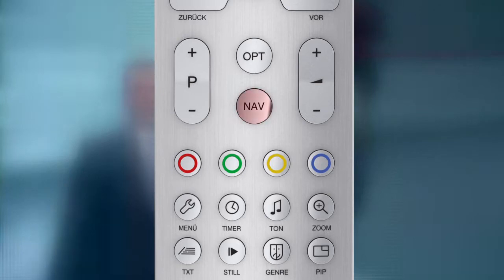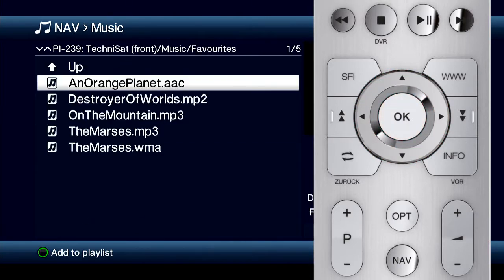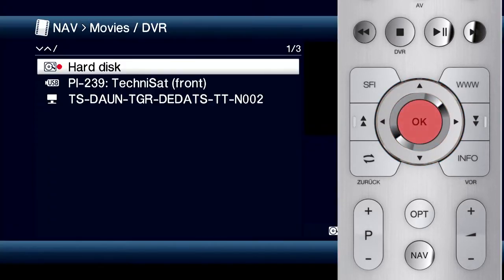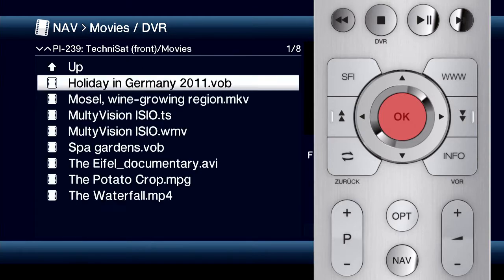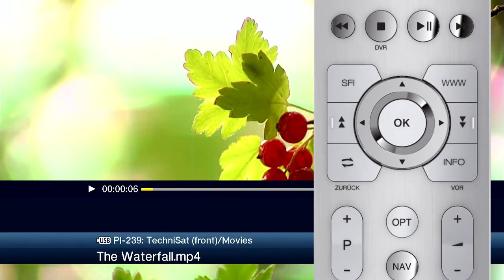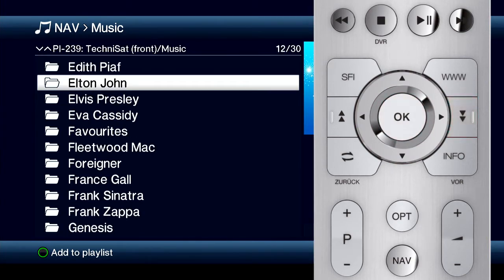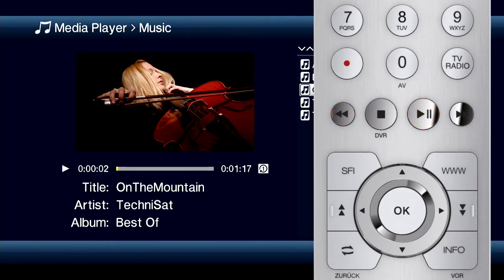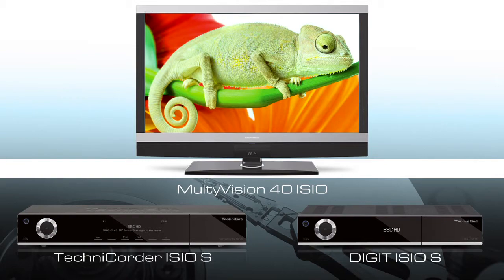Mediacenter Step-by-Step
Get to learn how to use TechniSat reception devices to easily enjoy pictures, music and videos from a connected USB data medium.
Devices with TechniSat MediaCenter functionality are real multimedia centres.